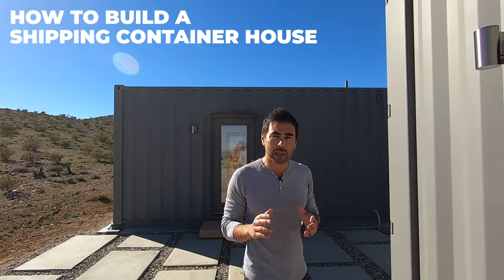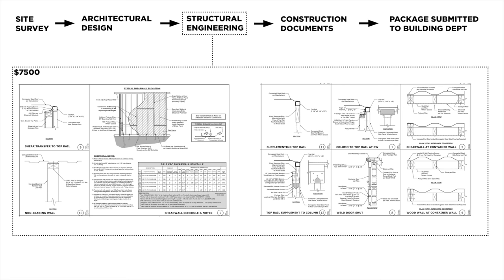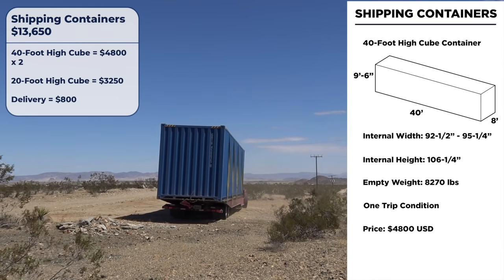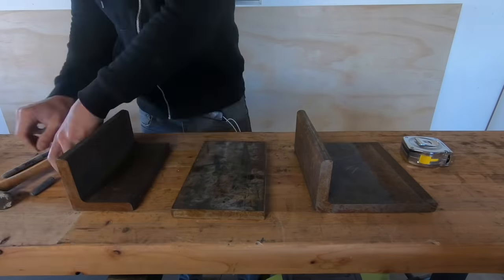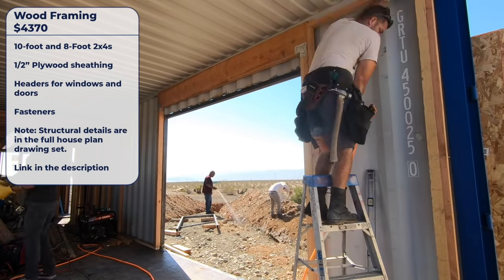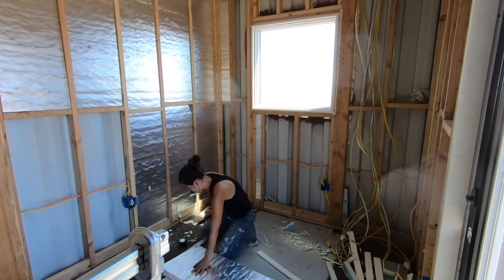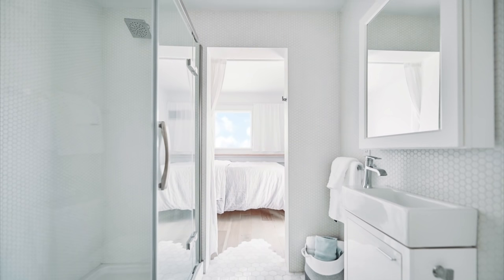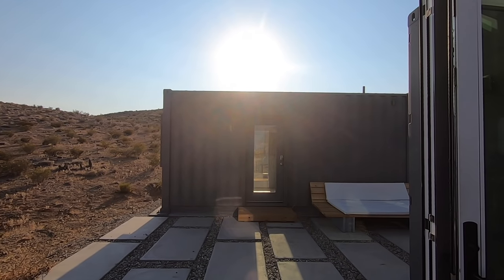Building a SHIPPING CONTAINER HOUSE start to finish with TOTAL BUDGET BREAKDOWN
I built a shipping container house and in this video i will do a total cost breakdown where i go over every part of the budget from material and labor costs to soft costs like permitting design and engineering.  How much does it cost to build a shipping container house? is a question that depends on location and context but I hope our experiences can help define your own budget for a shipping container build.

Extra Space Management, Inc. (“Extra Space Storage”) is the second largest owner and/or operator of self-storage properties in the United States and is the largest self-storage management company in the United States. Extra Space Storage has over 2,000 self-storage properties, which comprise approximately 1.4 million units and approximately 156 million square feet of rentable storage space offering customers conveniently located and secure storage units across the country, including boat storage, RV storage and business storage.

SHIPPING CONTAINER BUDGET BREAKDOWN
Note: Assume a 10% margin for error and consider that these products where mostly purchased in 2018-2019

$240,837 Total Project Cost
$385,000 Sales Price

Overview of Container House Cost:
LAND: $20,000

SOFT COSTS: $25,400 - Design, Engineering, and Permitting

SITE WORK: $24,143 – Grading, Utilities, and Septic System

MATERIAL COSTS: $120,694 for 720 sf of conditioned space
(includes landscaping, patios, and subcontracted specialty labor)

PAID LABOR: $50,600

My own time for labor and project management = 400 hours over 30 weeks

Detailed Line Item budget for the shipping container house:

LAND:
$20,000 - 10 Acres of Land  in Joshua Tree CA

$25,400 - Design, Engineering, and Permitting

$14,290 Utilities Providers (New Service)
New water meter + connection fees = $6,540
New electric meter + connection fees = $7750

$8,213 Septic System

$13,650 Shipping Containers:
40’ Hi-cube = $4800 x 2
20’ high cube = $3250
Delivery = $800

$12,390 Foundations:
-backhoe rental ($400 per day) + operator  2 days = $1440
-Lumber, moisture barrier, sand, wire, and dobies = $1050
-Steel reinforcement #4 rebar 20 feet long plus wire =$1100
-45 yards of 2500 psi concrete plus 20% extra = $6000
-Sub contracted labor for foundation = $2800

$875 Crane to place containers

$2100 Steel Openings
-2”x2”x3/16” Square tube for windows
-3”x2”x3/16” Rectangular tube steel for large doors
-3”x5”x3/16 “Steel angles for swinging doors
-8”x1/8” Steel plate for window and door awnings
-Misc. angle and plate steel for trim

$3924 Anchoring Containers to the Foundation

$4370 Wood Framing:

$9500 Plumbing and Electrical rough-ins

$6500 Fire sprinklers

$5732 Insulation

36”x36” Andersen 400 series windows $681
48”x48” Andersen 400 series windows $812
30”x30” Andersen 400 series windows $545
Jeld-wen bi-fold doors $4,150 x 2
Patio doors $650 x 4

$4620 Gypsum Board + labor

$3,060 Flooring 680 sf @ 4.50 a sf

$6100 Tile
Bathroom floors 120 sf @ $12 per sf
Bathroom walls and kitchen backsplash 340 sf wall tile @ $4 per sf
Subcontracted labor = $3300

$4300 Paint + Labor

$4,075 Cabinets and Countertops
Kitchen and Pantry Cabinets $1450
Solid Oak Shelves $300
Bathroom vanities x 2 (includes countertops) $925
Quartz Countertops + installation $1,400

$3,040 Faucets and Plumbing Fixtures
-Toilets $320 x 2
-Glass Shower Enclosure $740
-Shower Pan $230
-Bathtub $310
-Shower heads $150 x2
-Bathroom sink faucets $110 x 2
-Kitchen Faucets $310
-Kitchen Sink $290

$4164 Appliances + Lighting
-$1240 Range
-$500 Microwave.
-$900  Refrigerator:
-$520 Hot water heater:
-$104 garbage disposal
-$900 Lighting

$9500 HVAC Mini Split Heat Pumps

$9,856 Decks and Landscaping
-$6,525 Concrete Paver Patio 1050 sf
-$3,331 Cedar decks 110  sf